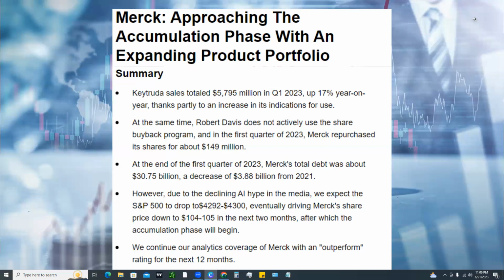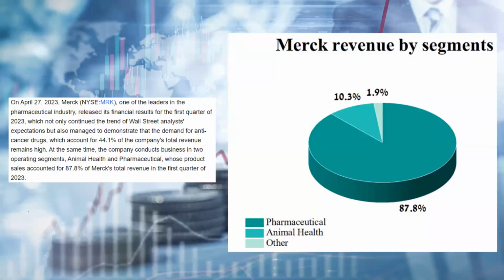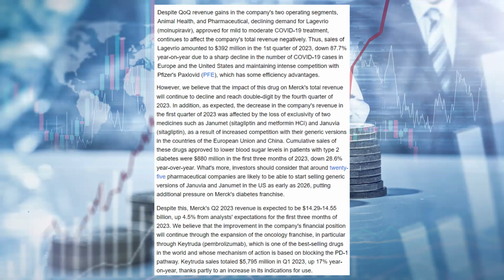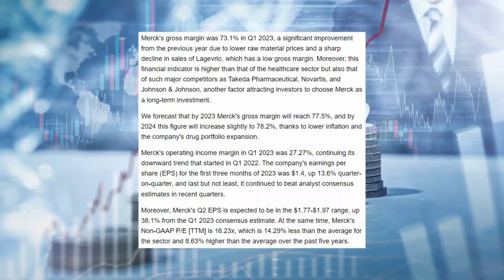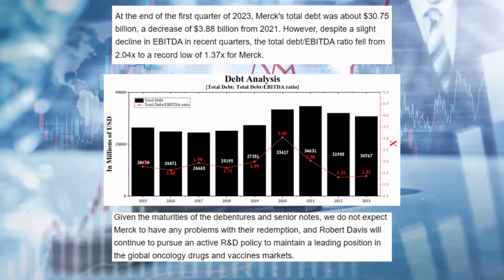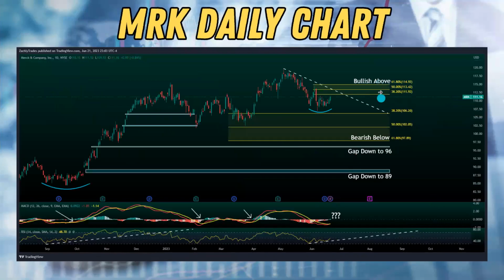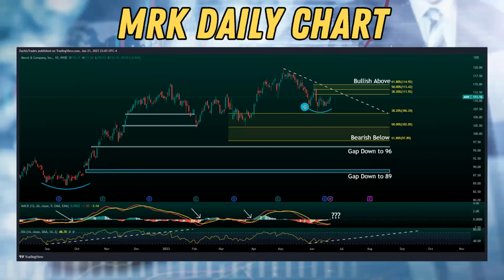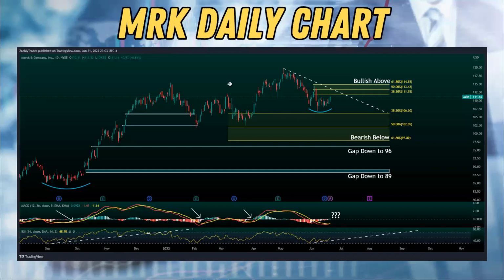🚀 Merck (MRK) Stock - 🚨 Here's The Scoop 🚨